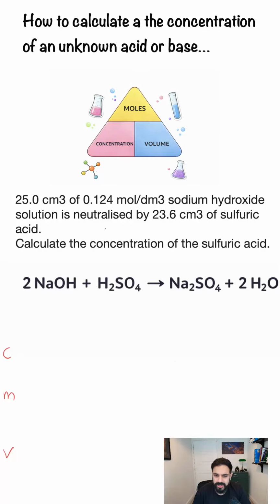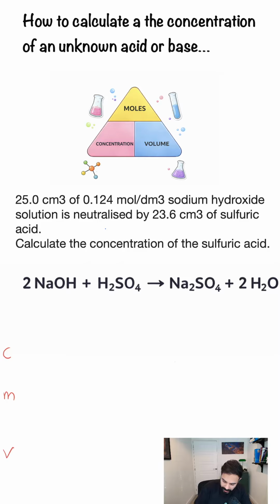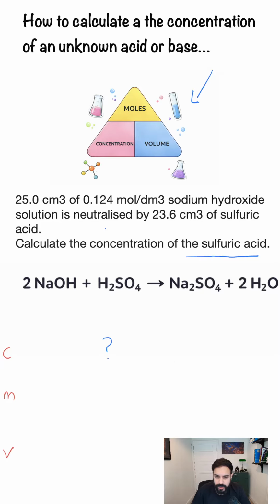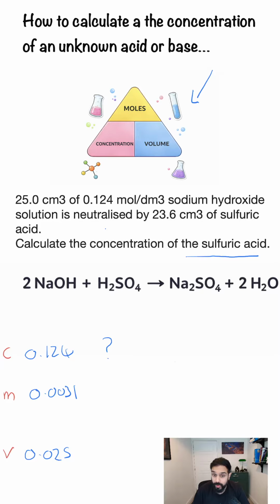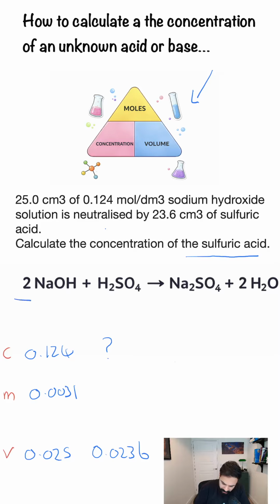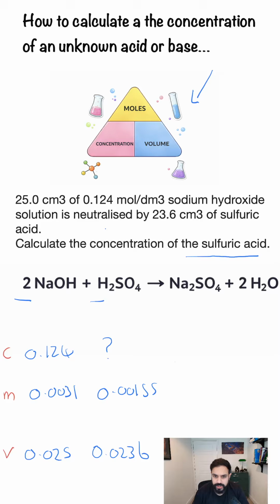Titration Calculations (GCSE Chemistry)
GCSE Chemistry — The Bits Students Get Wrong
Follow @SinghScienceYouTube ​⁠ GCSE Science that actually makes sense.